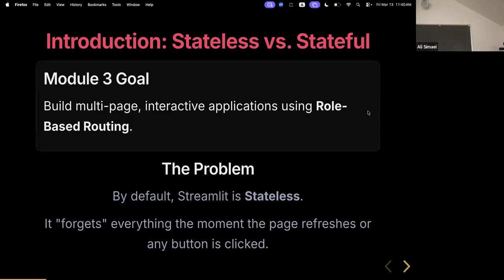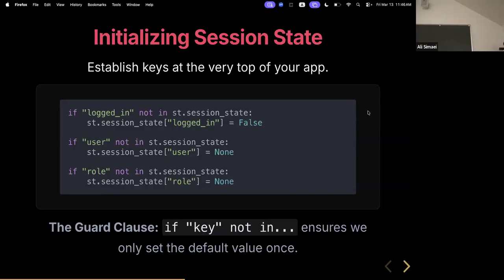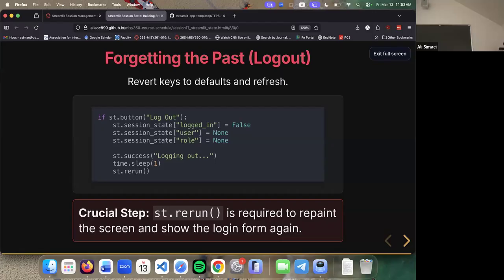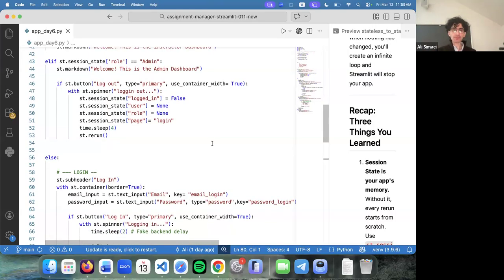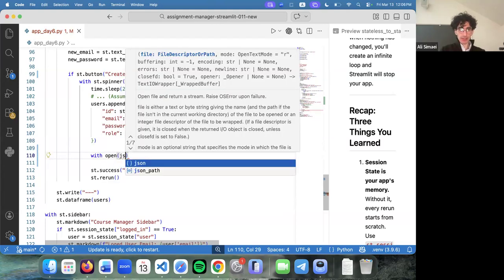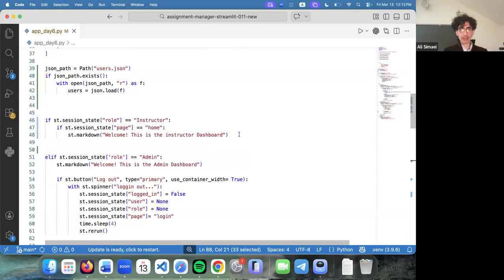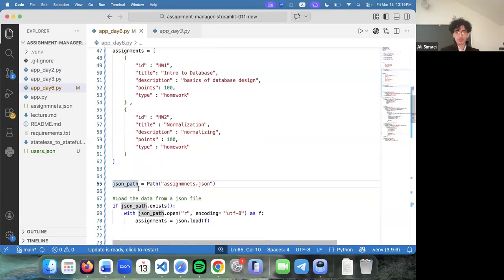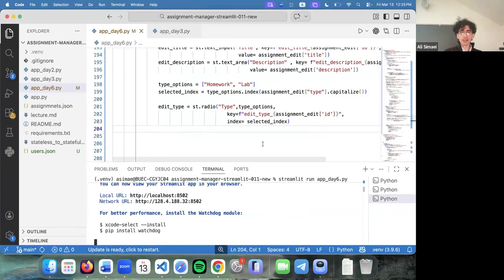MISY350 Day 16 Streamlit Session State